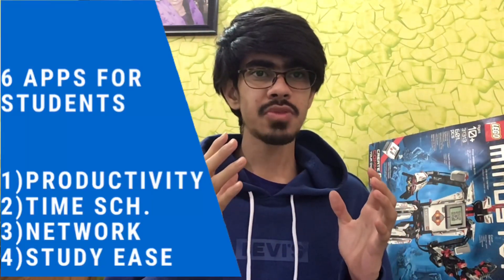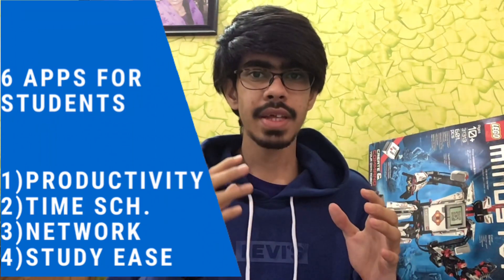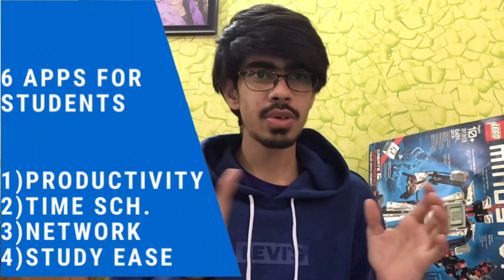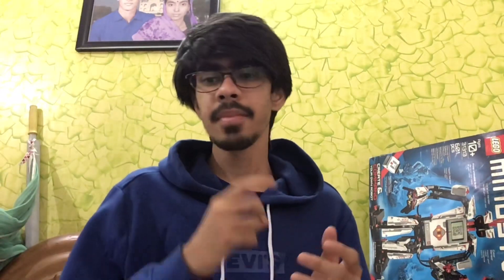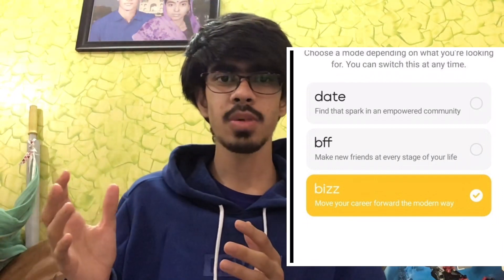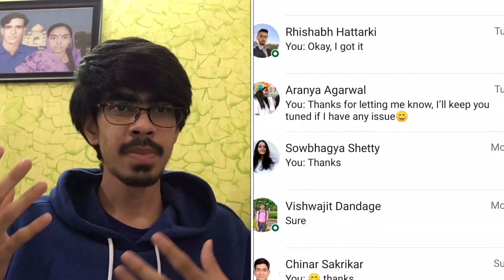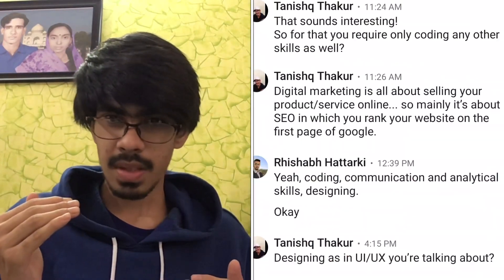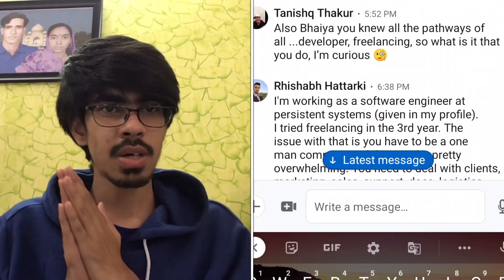Apps for college students | Network, Manage Time, Productivity, Study Ease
6 free apps that every student should use for better networking, managing time, productivity, study with ease.

These apps will help you achieve great results and will help you work constantly. These apps will help you solving your daily life problems related to being more productive, managing your time effectively, professionals less, network with people.

In the modern world we can use the technology to our good and make use of it to Benifits ourselves. By making use of apps that can help students solve their problems, students can keep themselves in proper check.

Every student needs to be aware of these amazing apps that can help students in their work.

I'm Tanishq Thakur, a 2nd year student👨‍🎓 at MITWPU University, Pune persuing Computer science.

I'm also a content writer ✍️freelancer who's very passionate about writing and we'll be talking all about it.

(I do my very best to personally respond to each email!)